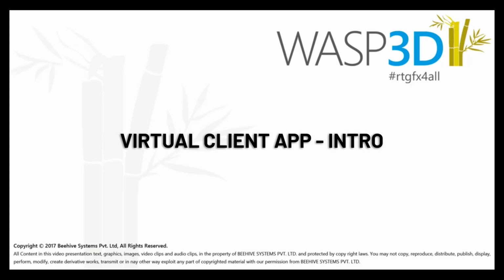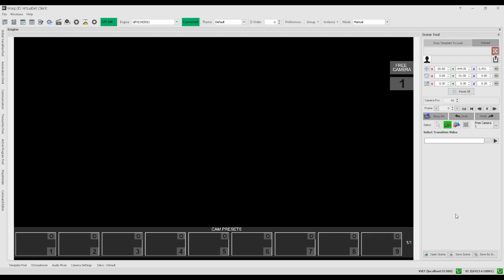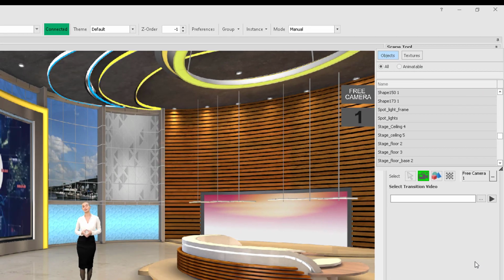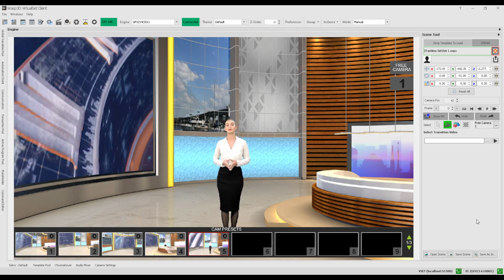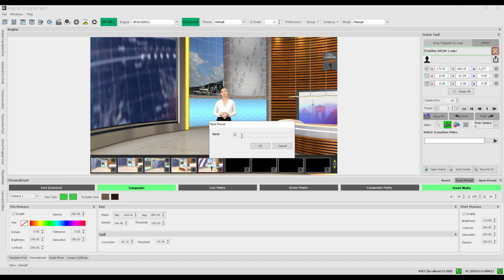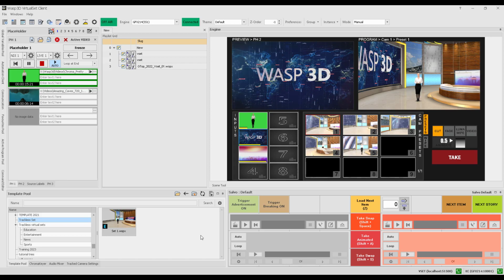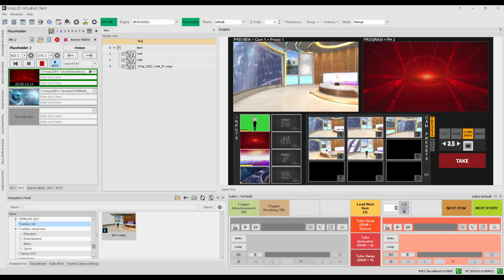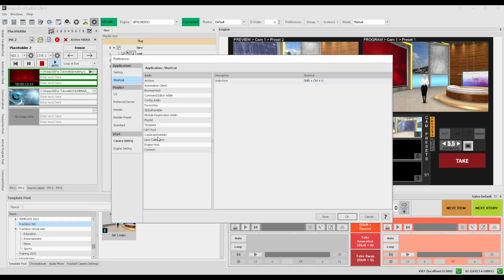What is a Virtual Client? How does it work in WASP3D? | Learn WASP3D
Welcome to the WASP3D’s tutorial on ‘The Virtual Client’.

The virtual client streamlines the production process by enabling users to manage and create a complete virtual set without the need for complex design software. Its features include chroma key audio control, video input, customization with placeholder textures, and the ability to adjust the position of objects and textures in the scene. The user-friendly interface simplifies the task of performing all production-related tasks with ease.

The virtual set offers two modes Design mode and play or production mode. Users can perform all the pre-production tasks such as loading and unloading templates using the chroma key and making simple changes to objects, textures, and camera transformations. In the design mode, users can also create real-time camera shots known as camera presets and oscillations.

To better understand the design mode, work on a virtual set as per the process defined in the video and modify it accordingly. You can create a camera preset and set up the chroma settings, and much more to prepare for production. There are 8 placeholders that allow the user to update and change inputs in the virtual video wall and control inputs like a playlist. It also has 64 luma wipes available for transitions between camera shots and placeholder inputs.

To make your software usage more convenient we have defined shortcuts at almost every level. You can find the list of all the shortcuts in the engine host option in the shortcut tab of preferences.

0:00 - Introduction to Virtual Client
0:26 - Design and Production Modes
1:00 - Loading a Virtual Set
1:19 - Manipulating Objects and Textures
2:05 - Creating Camera Presets
2:37 - Setting Up Chroma Key
3:26 - Refining Chroma Key Settings
3:50 - Finalizing Scene for Production
4:00 - Production Mode Overview
4:27 - Managing Placeholders and Inputs
5:30 - Applying Transitions and Presets
6:07 - Shortcut Options and Preferences